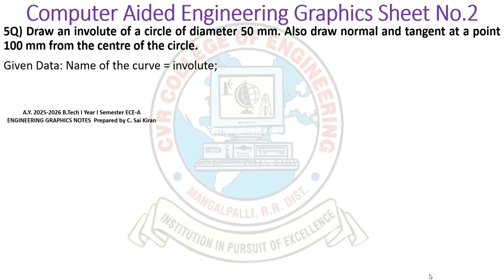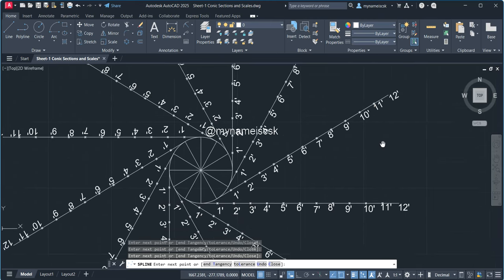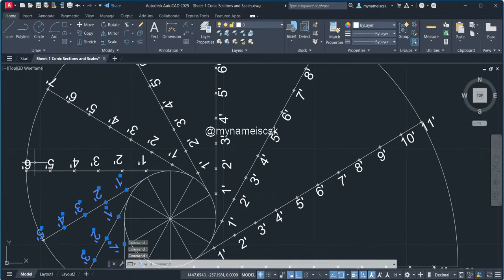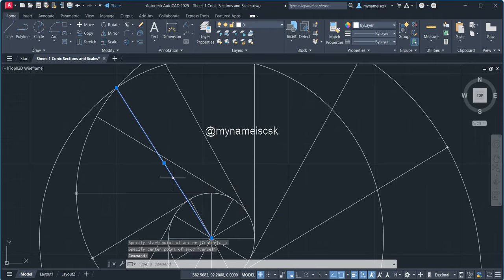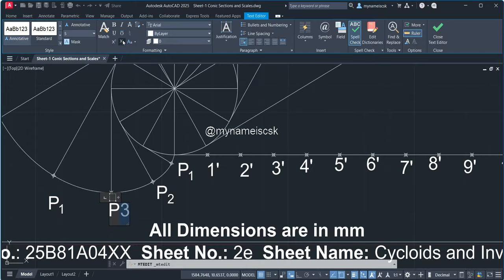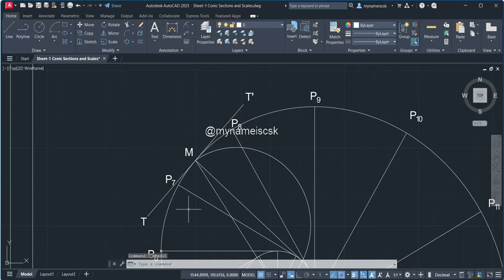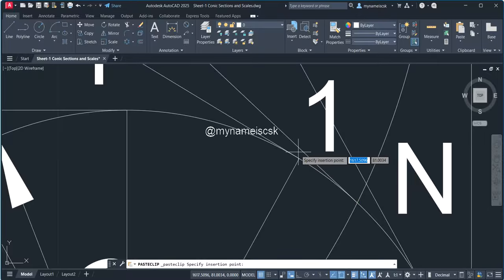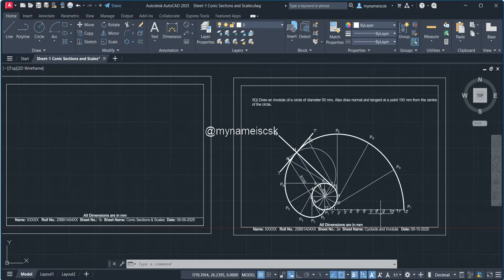Construct Involute of circle dia 50 mm with Normal & Tangent at 100 mm at centre in AutoCAD Software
Draw an involute of a circle of diameter 50 mm. Also draw normal and tangent at a point 100 mm from the centre of the circle.